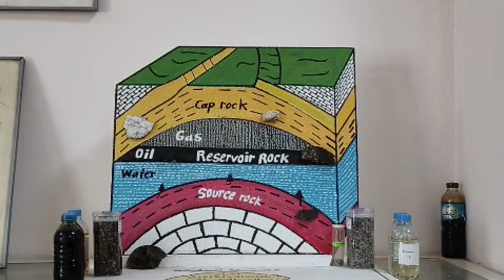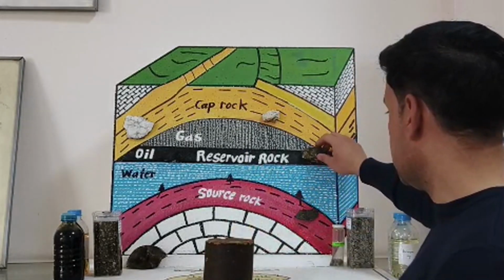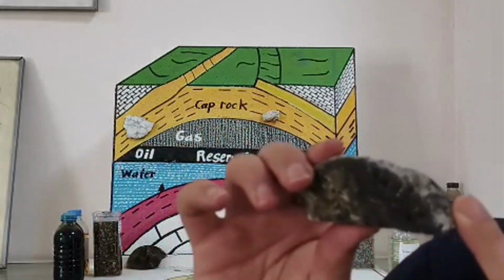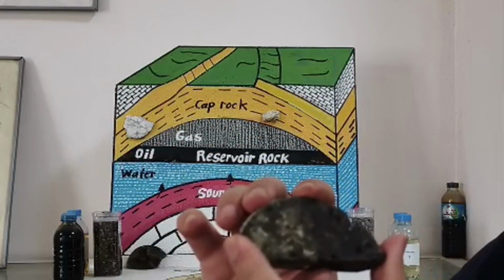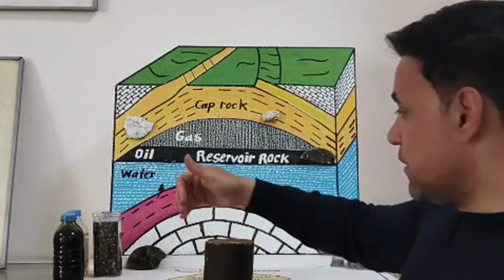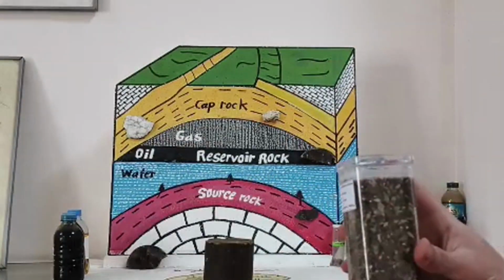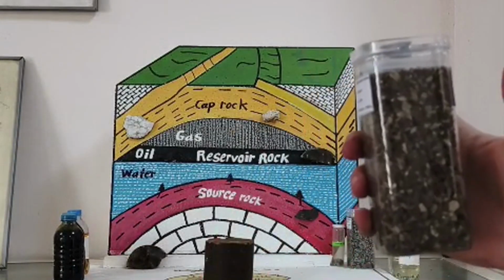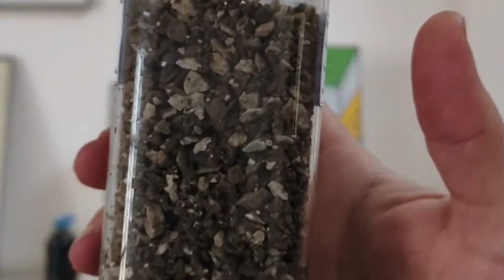geology lecture 7 fluid distribution in a reservoir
this lecture is clarify the distribution of the fluids in the same pore space and the fluids layers (water,oil and gas) between macro level and mirco level